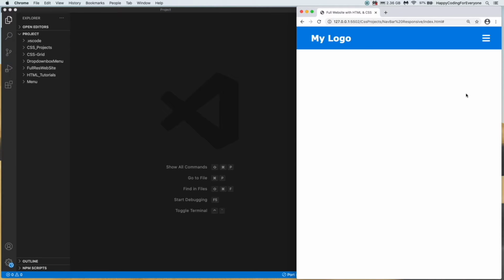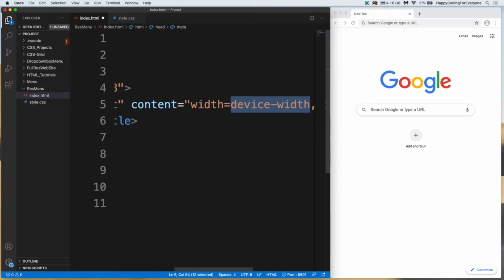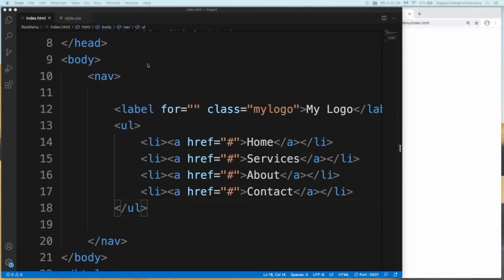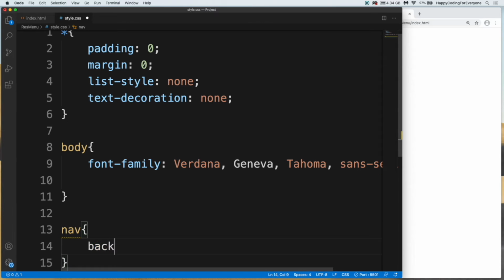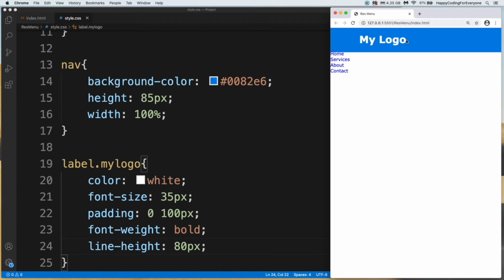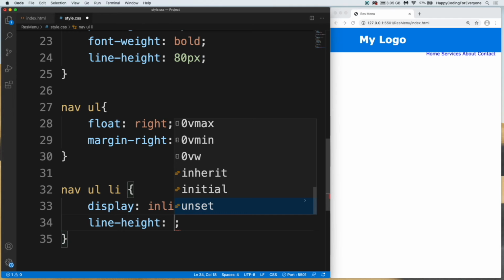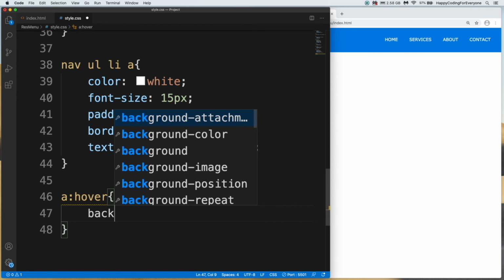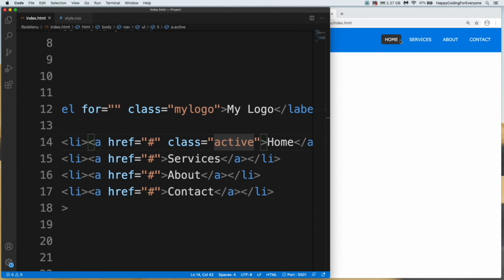Tutorial - 32 - CSS Full Responsive Menu tutorial for beginners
The video is about Css Responsive Menu Design.

You can download full CSS Mobile Friendly Menu Design tutorial from below link.

Css
Css Tutorial
Css course
Css Html tutorial
Css Html

Css Mobile Friendly Menu tutorial
Css Mobile Friendly Menu Design tutorial
Css Menu tutorial

Css Responsive Menu tutorial
Css Responsive Menu Design tutorial

Css Responsive Menu tutorial for beginners
Css Menu tutorial for beginners

Css Toggle Menu for beginners
Css Toggle Menu
Css Toggle Menu tutorial